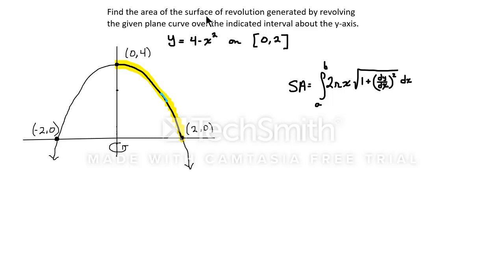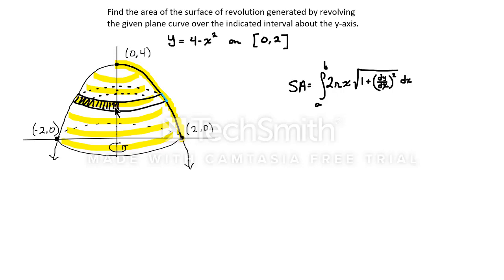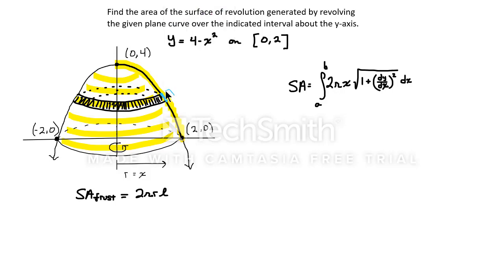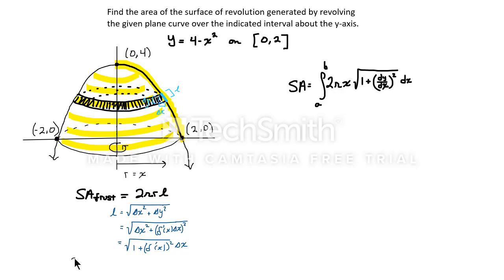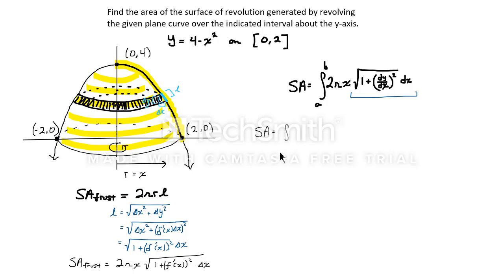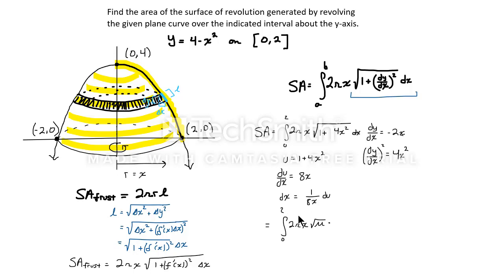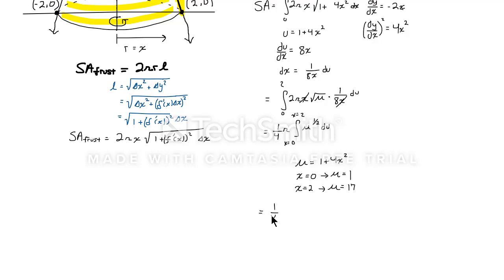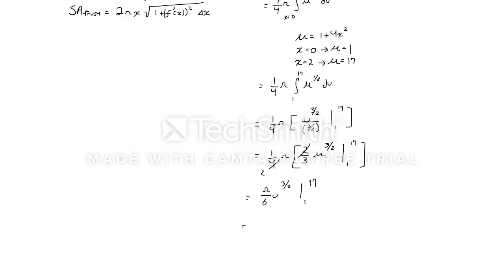Calculus II: Surface Area of Revolution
Find the area of the surface of revolution generated by revolving the given plane curve aver the indicated intervals about the y-axis.